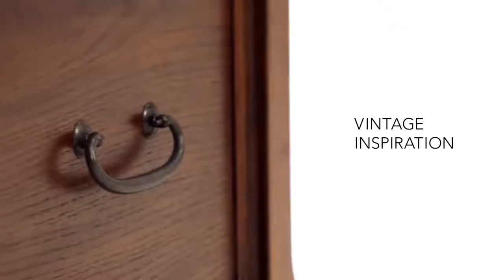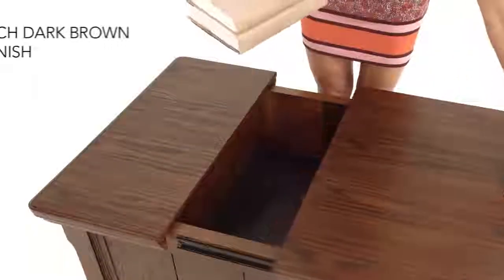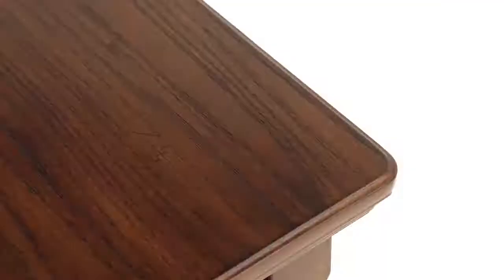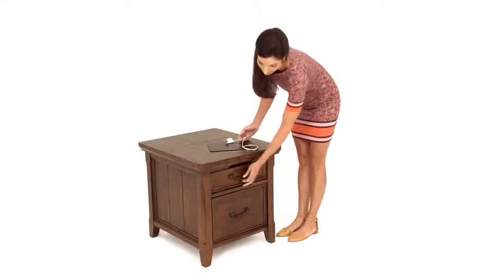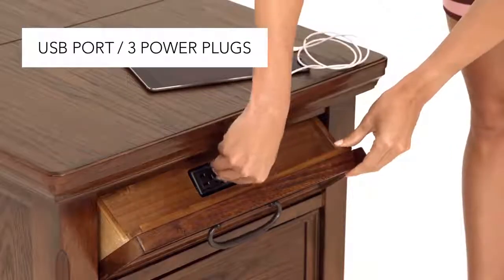Woodboro Rectangular End Table with Work Station from Ashley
With it's heirloom air and richly edited sense of style the woodboro media end table is vintage inspiration meets modern convenience. On the bottom. A good old-fashioned file cabinet. On the top. A clever drop door revealing a computer connection port and 3-prong power plugs. When you're ready to put work to bed slide the tabletop forward and tuck your laptop into the media storage compartment.